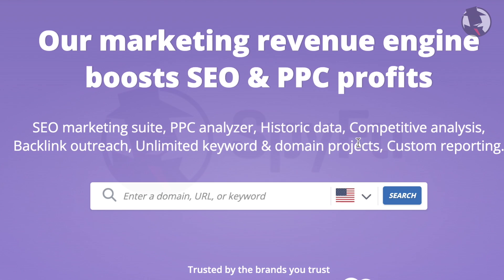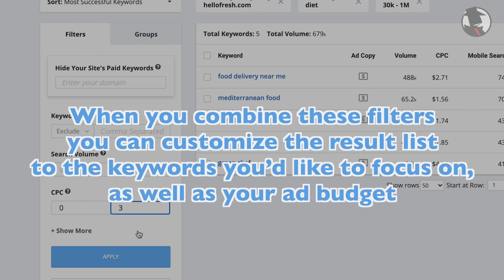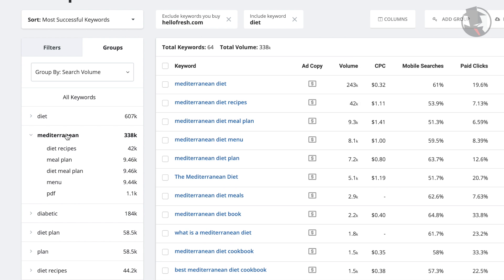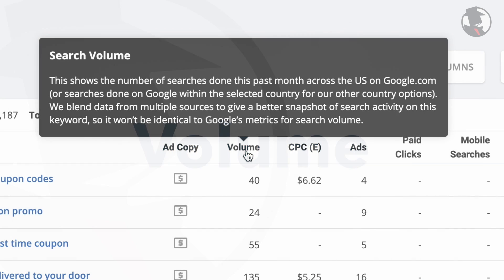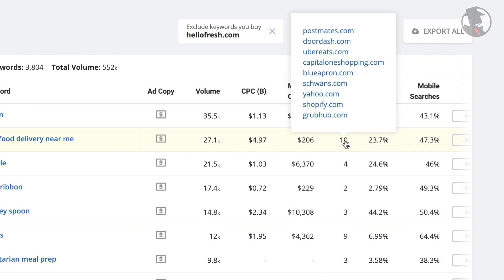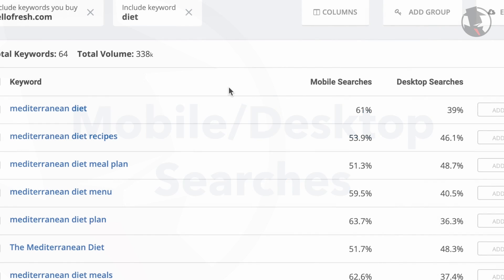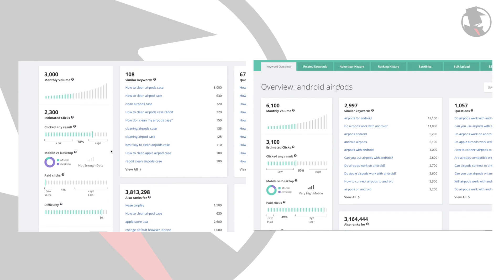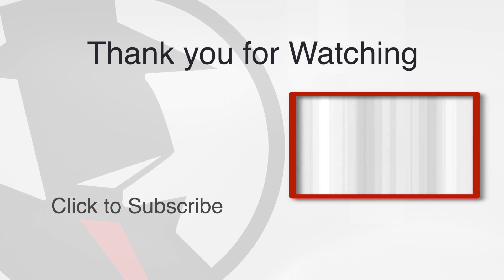Find Your Best PPC Keywords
Welcome to SpyFu's PPC Keywords tool!

Do you want to find good PPC keywords in your industry BEFORE you spend your money in Google Ads?

In this video you’ll learn how to use SpyFu to find top performing paid keywords in your niche. We’ll cover how to sort and filter your top competitor’s keywords and find that low hanging fruit you can take advantage of.

We will go over:
0. Start (0:00)
1. Hide Your Site's Paid Keywords - most actionable thing on the page (0:41)
2. Filters (1:25)
3. Groups (2:03)
4. Ad Copy (3:36)
5. Base Metrics (4:15)
6. Cost Per Click (4:20)
7. Volume (5:08)
8. Ads (6:41)
9. Paid Clicks (7:35)
10. Next Generation Metrics (8:12)
11. Mobile vs. Desktop Searches (8:31)
12. Click Ratio (9:03)
13. Add & Export Buttons (10:42)
11. Wrap Up (11:21)